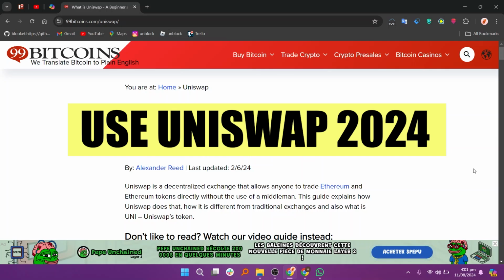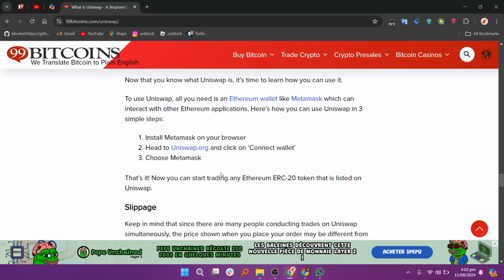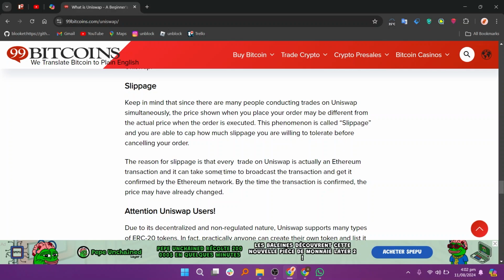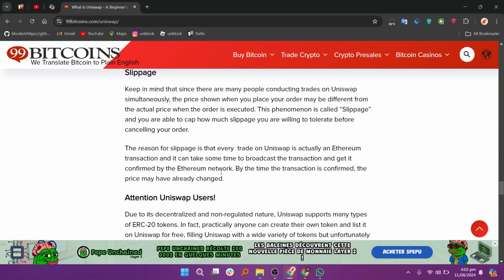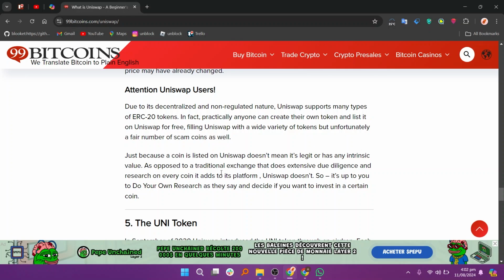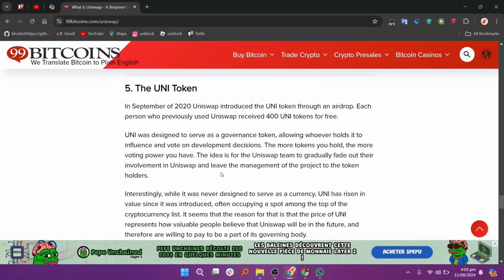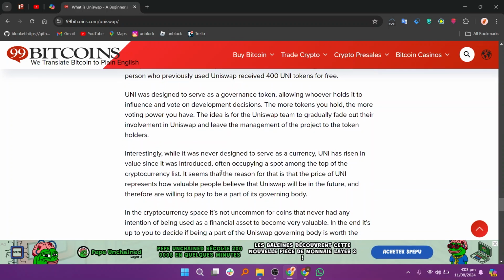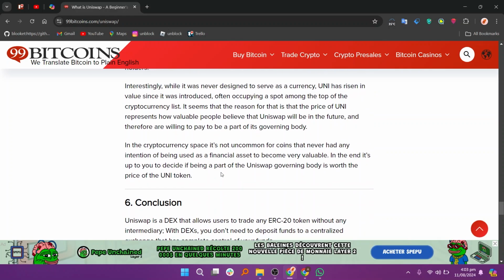How To Use UNISWAP 2024